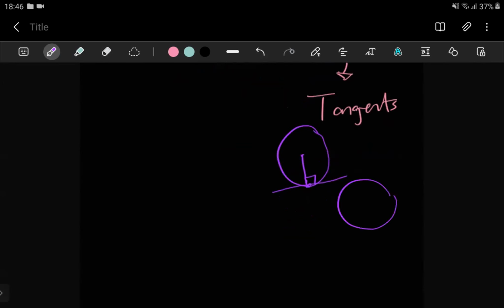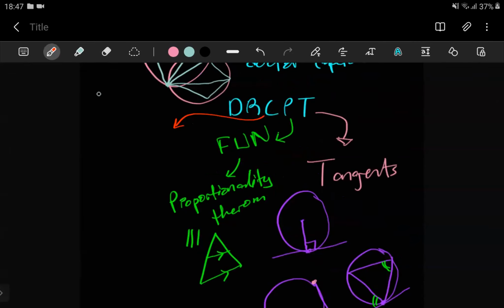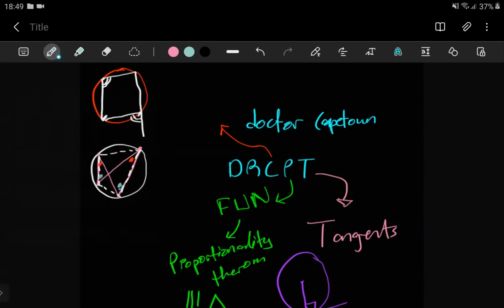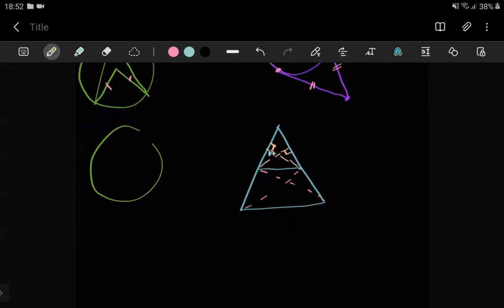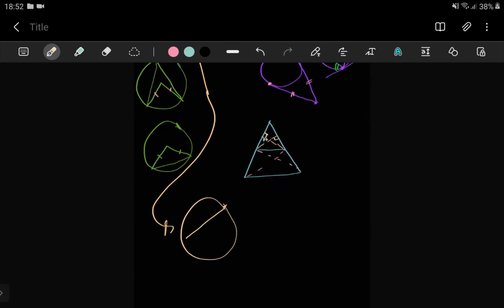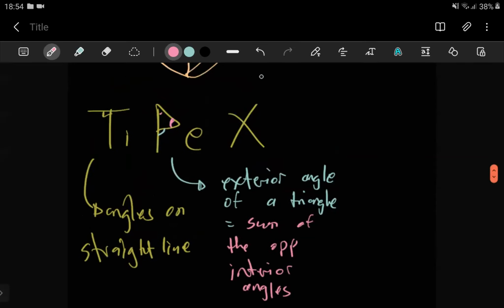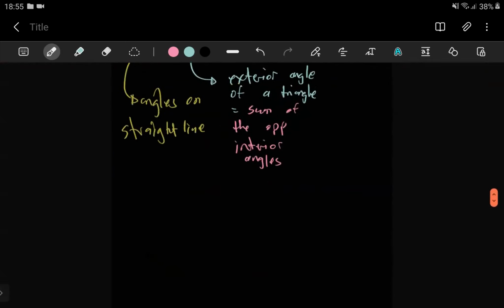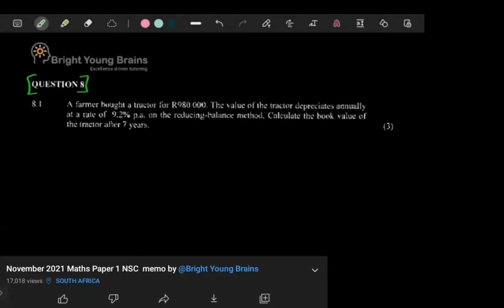Explanation of the DRCPT acronym for remembering the rules of circle geometry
In this video we will look at the explanation of the DRCPT method to remember rules for circle geometry and what to look out for